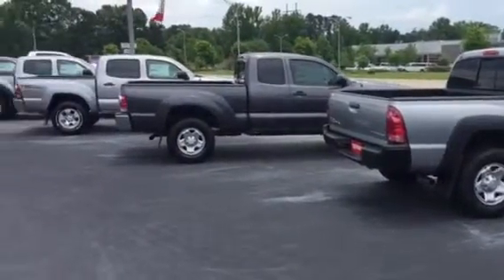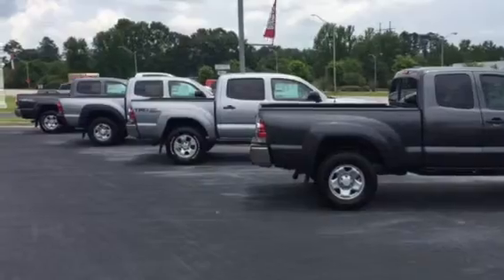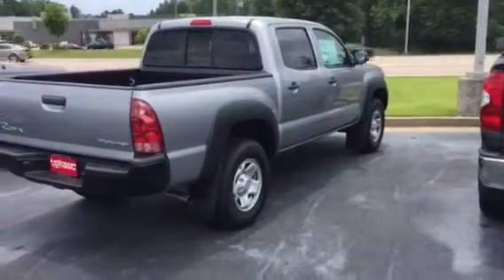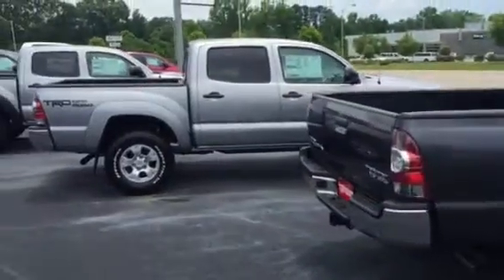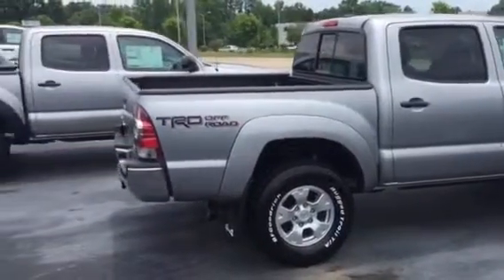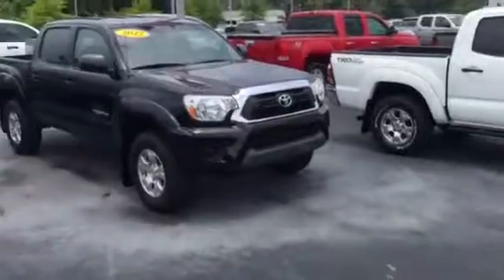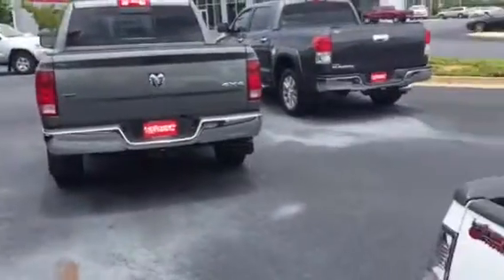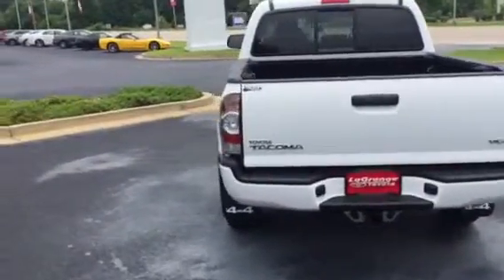Tacoma review for Robyn from Bobby